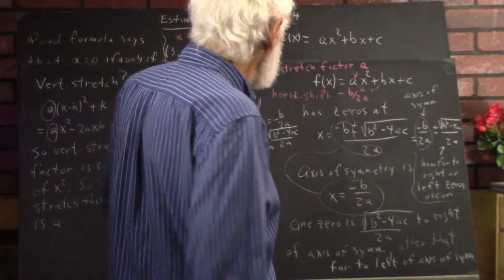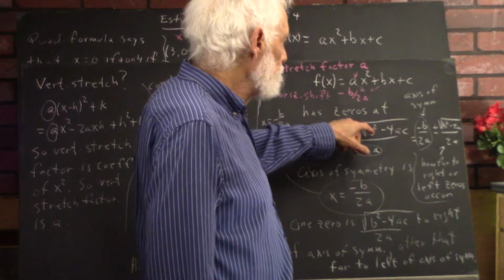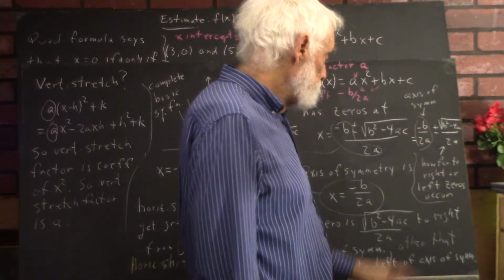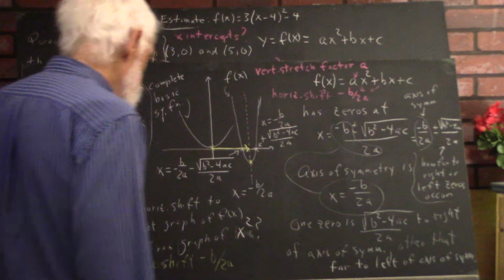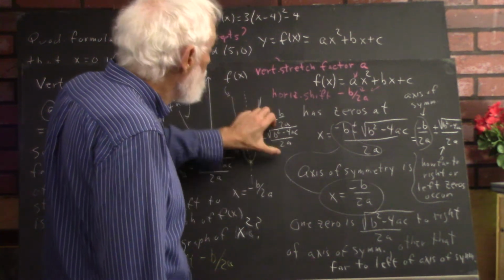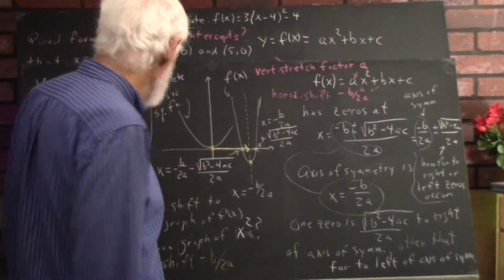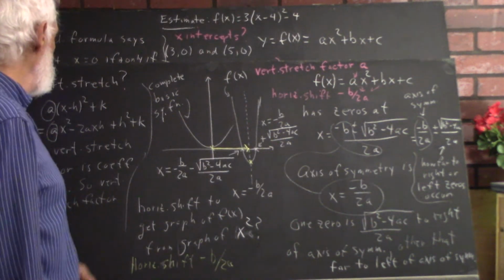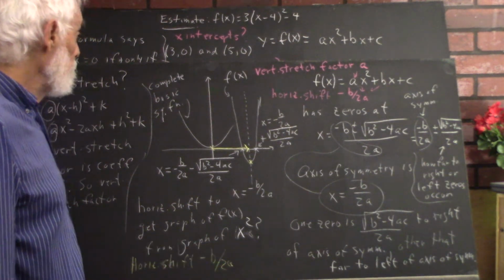dagpc 2953 summary of properties of a quadratic function based on quadratic formula 5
We summarize the basic properties of the graph of a quadratic function, as they can be determined starting with an understanding of the quadratic formula and its relationship with the graph.